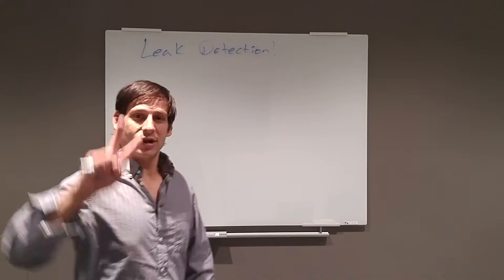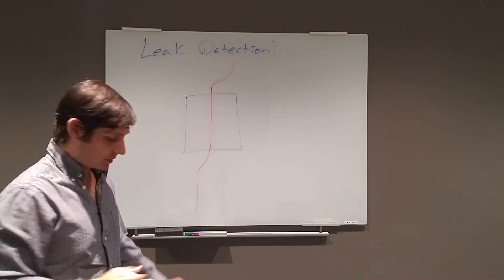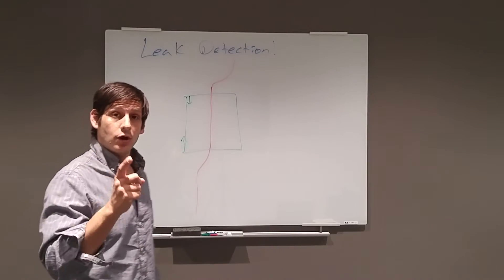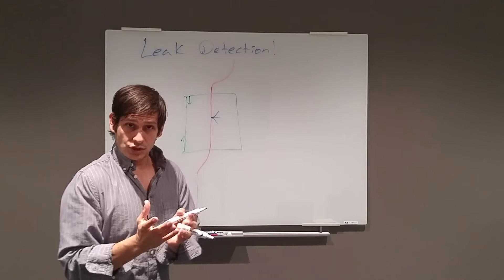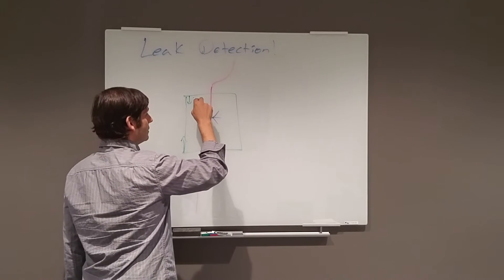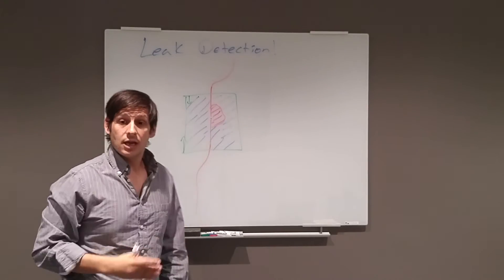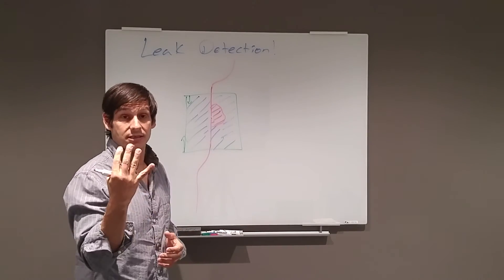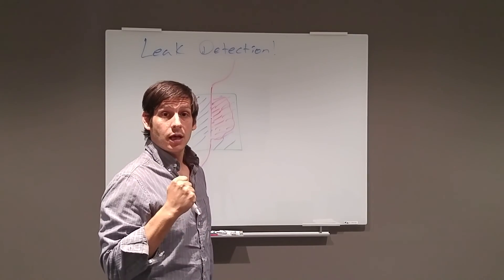Can Ground Penetrating Radar (GPR) Locate A Pipe Leak? - PART 2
In this video I discuss the possibility of using ground penetrating radar (GPR) to detect a leak in a water or sewer pipe. The approach I outline here makes use of GPR's ability to view the subsurface in 3D and reflect off of water saturation boundaries.

Here in PART 2, I show how to use time-slices (or 3D visualization) to not only identify the leak location, but the direction of the leak plume. This is also an important technique for identifying contamination plumes when a fuel tank leaks.